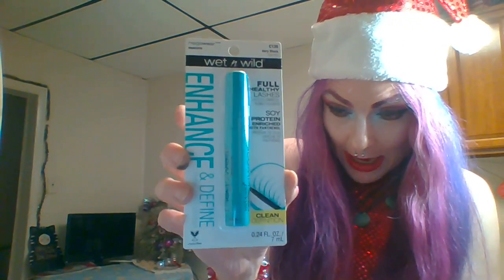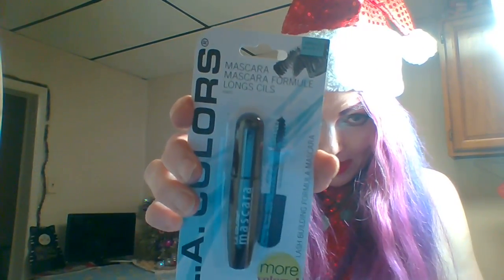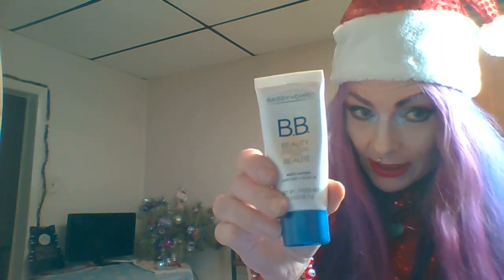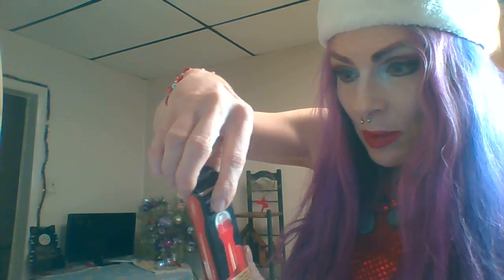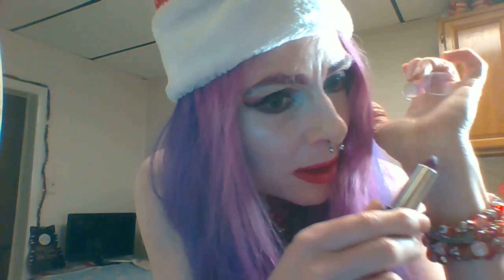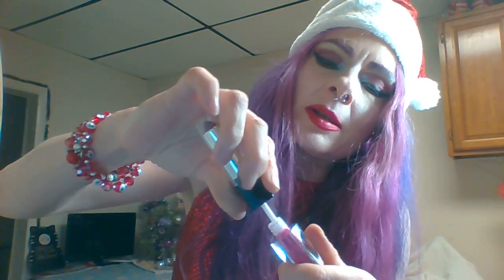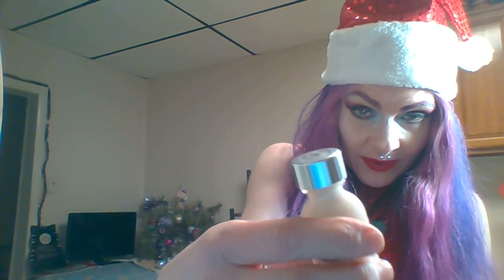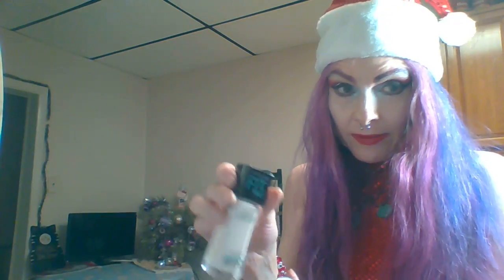Dollar Tree and ULTA Makeup and Skincare Haul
Welcome to my new year, new makeup video.I went to Dollar Tree and ULTA and look at all the makeup and skin care I bought! Featured here are So many great mascaras from LA Colors and Wet & Wild. and eye shadows and lipstick and lip gloss from LA Colors. Foundations that really match my extremely pale skin. SPF 50 sunscreen. BB Cream from Sassy & Chic that matches my porcelain face.An under eye treatment to de-puff those bags and reduce the dark circles.

Did you miss me?I JUST got this computer back from HP.I still intend to take it to Best Buy for more tinkering.And I need to get data recovery from the older computer.

Guess what? I am now on Facebook as well as Myspace and Google Plus and Linked In.

I post 3 times a week when I have working equipment. Tuesday, Thursday and Saturday look for new videos